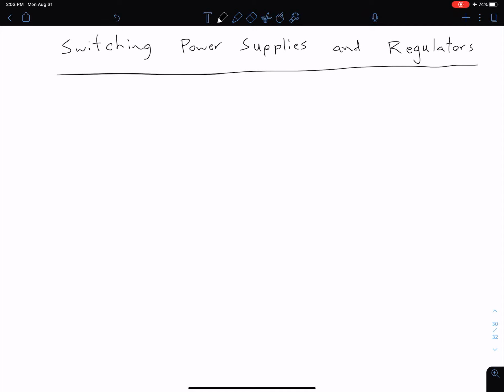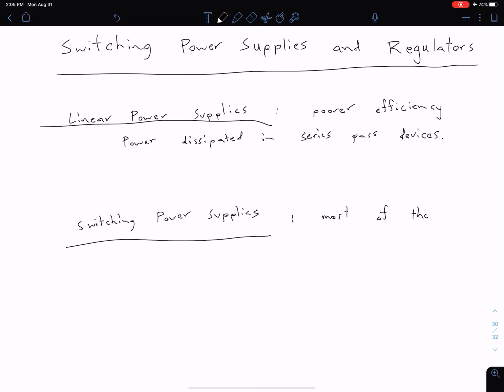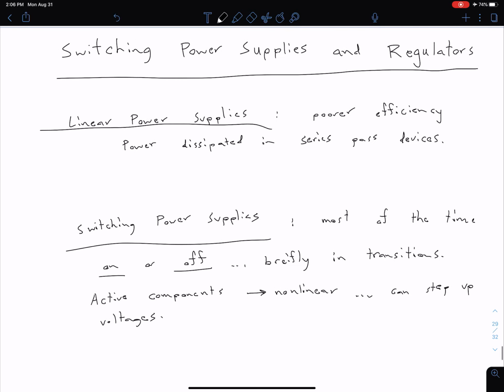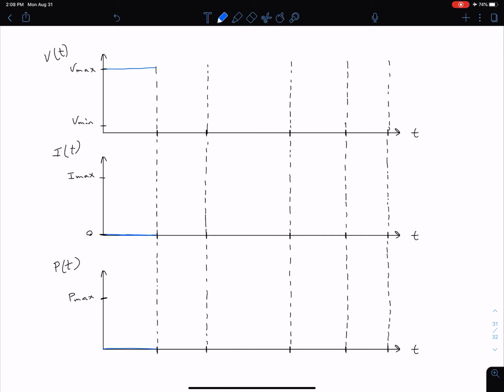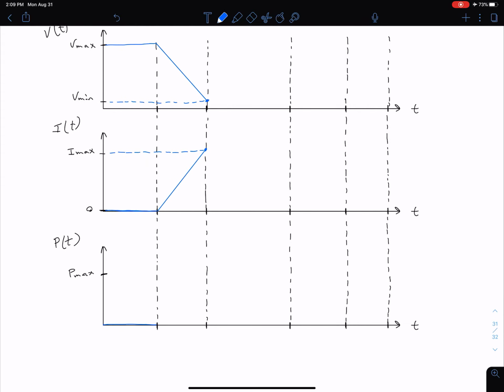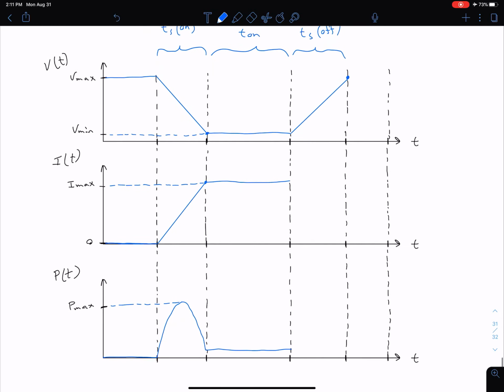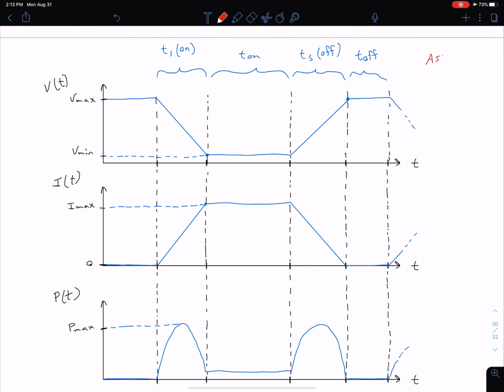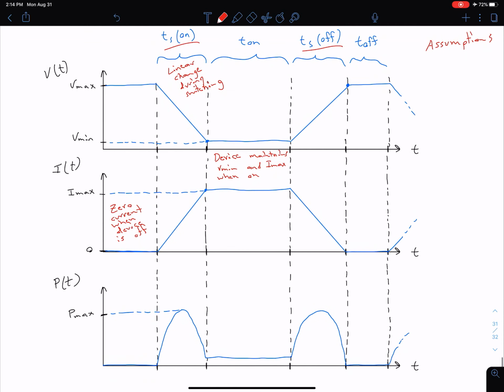Power Supplies - Introduction to Switching Power Supplies